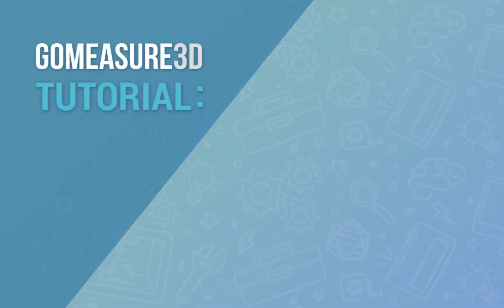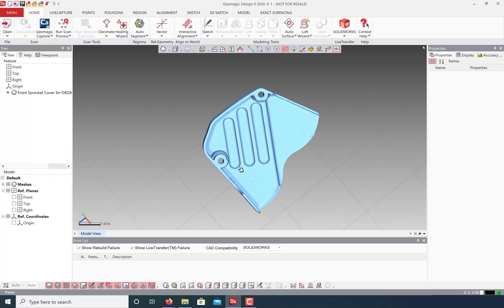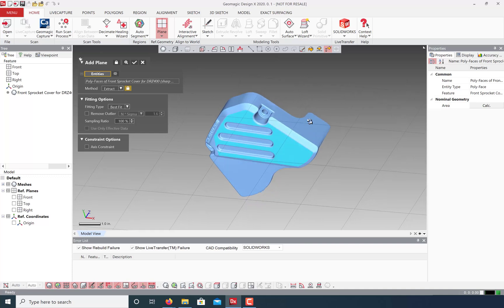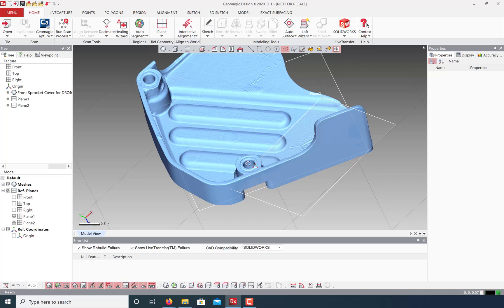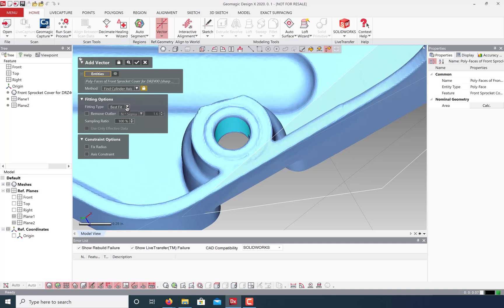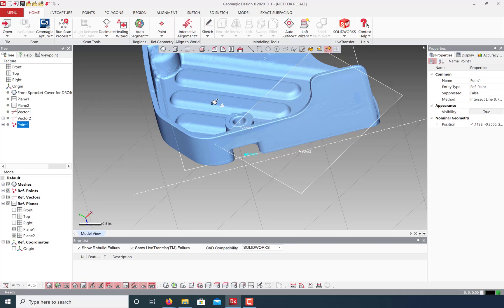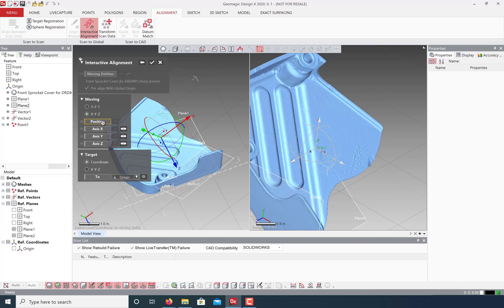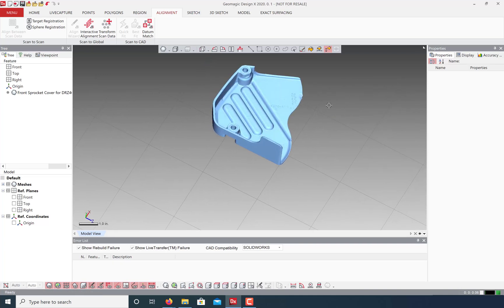Getting Started with Geomagic Design X: Interactive Alignment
In this tutorial, Art will demonstrate how easy it is to align a 3D model to the world coordinate system with the Interactive Alignment feature inside Geomagic Design X. When importing scan data from any 3D scanner into the software, it floats arbitrary in space. For best practices, especially for scan to CAD applications, you should align the scan data to the world coordinate system.